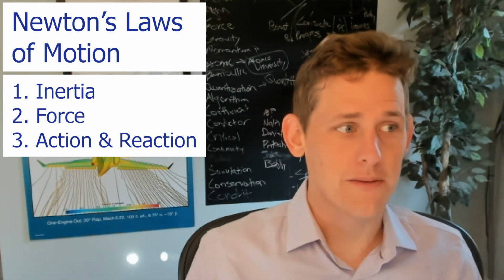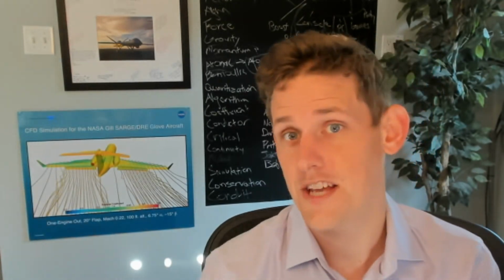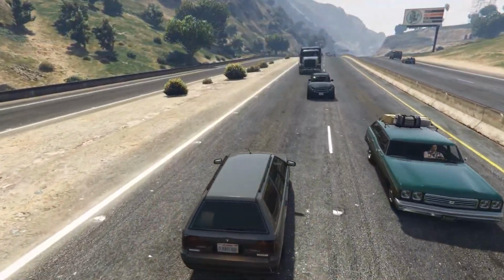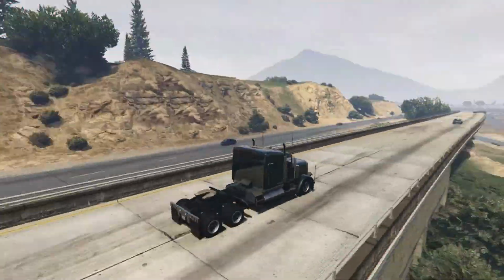Learn about Force with GTA V! - Newton's Laws of Motion (2 of 3)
Second video of the series where we learn about Newton's Laws of Motion with Grand Theft Auto (GTA) V!  We illustrate the concept of Force (Second Law) using cars and planes!